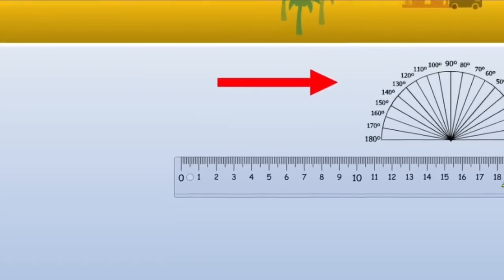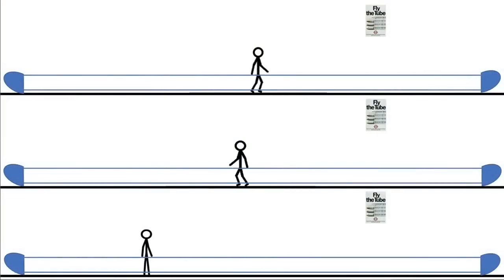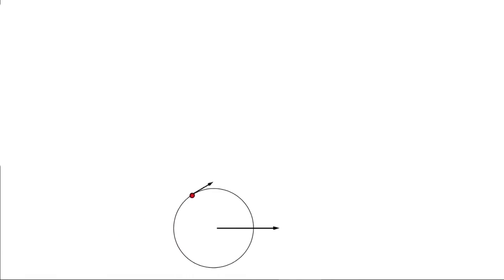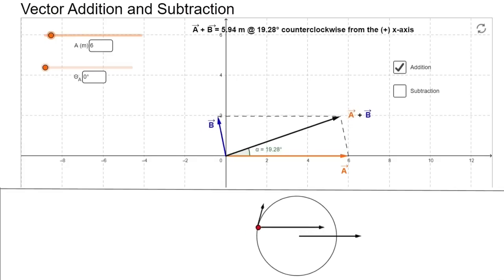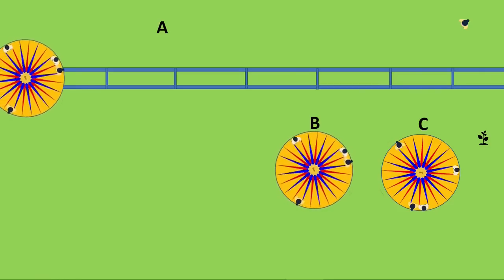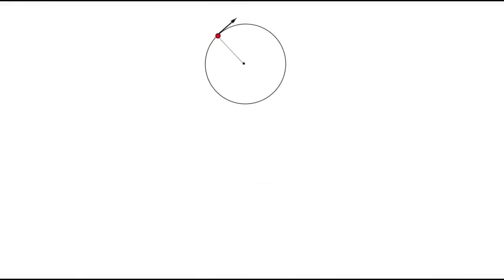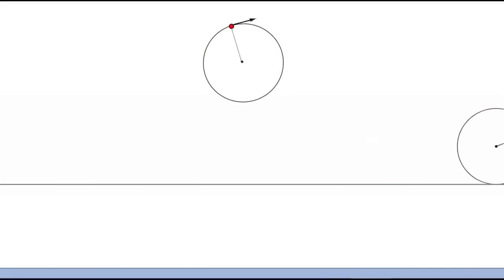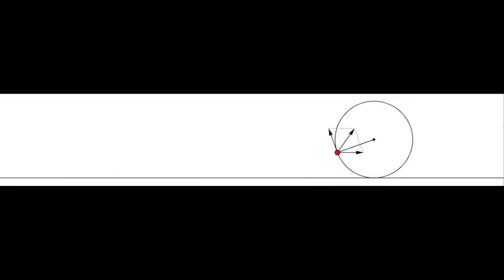Heliocentric "Physics" Debunked (Mirrored from Kryptonite Physics by ChrisUK)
Would a person on a zooming-twirling ball maintain constant acceleration?  Of course, not.  This video (which is actually a series of videos) will explain why.
As always, my videos are free to use, edit, mirror, share, criticize, claim as your own, or whatever.  For the globe trolls (whether you're paid trolls or just insane globe zealots who have nothing better to do than attack flat earthers) - this is my classroom and if you want to comment here, there are a few rules:  (1) no spamming, including group attacks - keep to your one comment and its thread; (2) no personal insults; (3) do not link to propaganda videos; (4) stay relevant to the topic at hand; (5) treat everyone here, especially my friends, with respect and kindness; and, (6) I'm not here to help you earn your income as a globe propagandist and so if you're incapable of actually mustering an independent thought and just want to repeat shill talking points - good riddance.  Violators will be banned immediately and I don't think anyone's going to shed any tears for you.